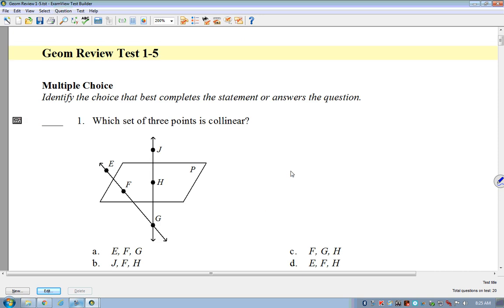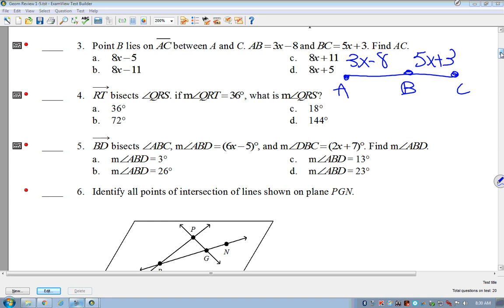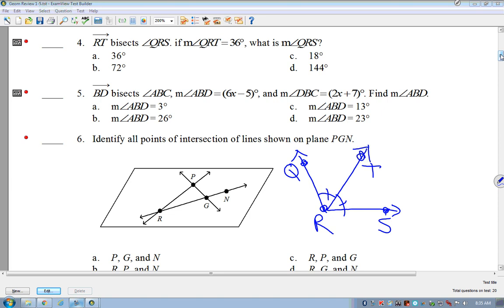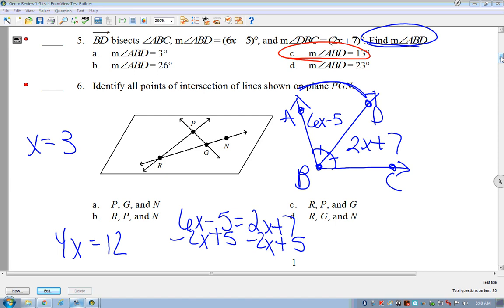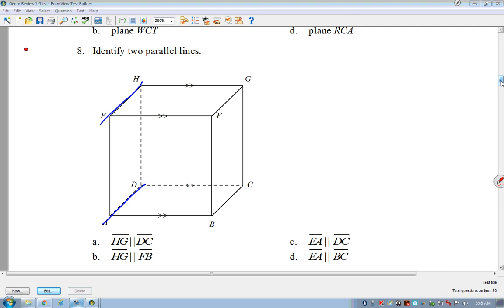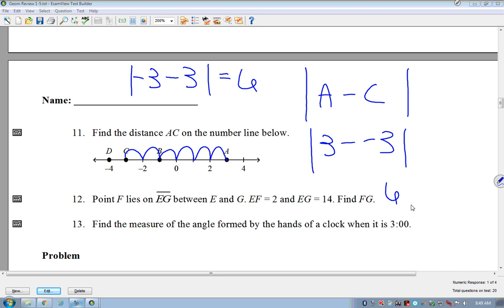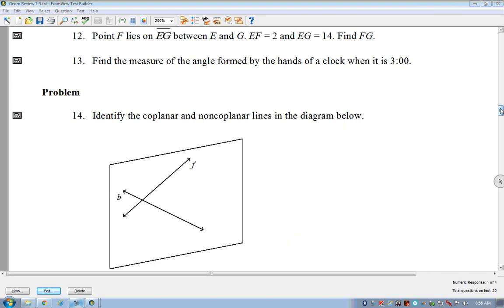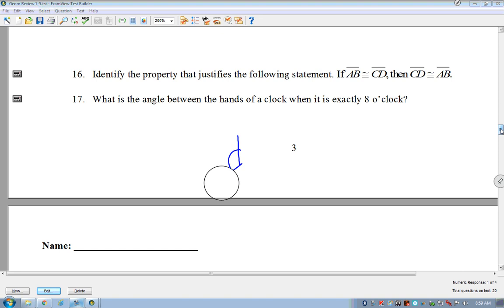Geometry Review 1-5 part 1